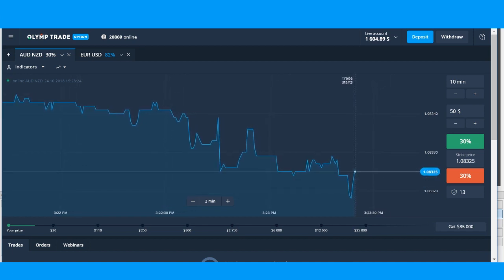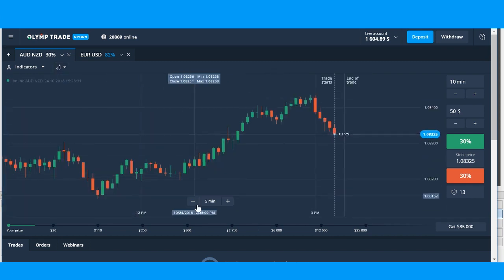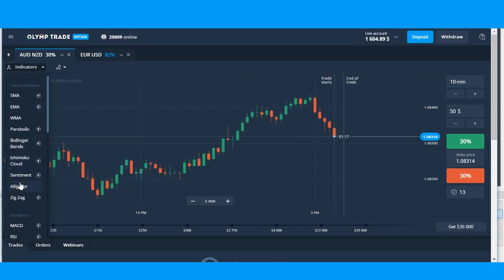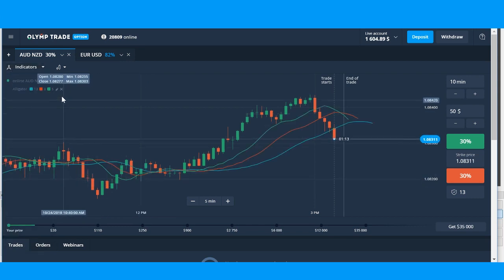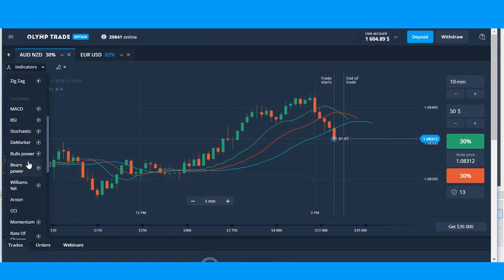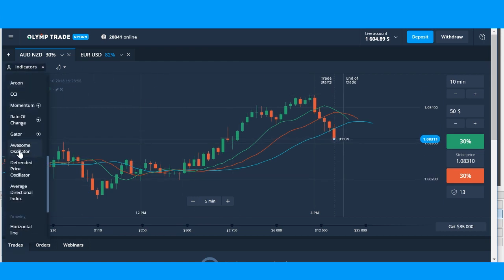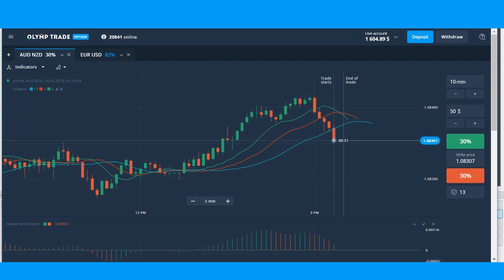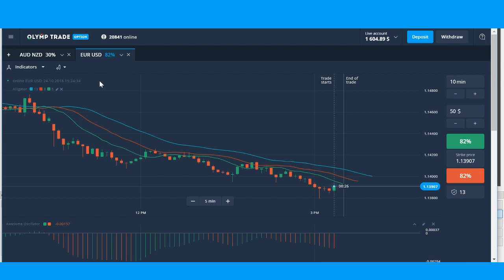Trading strategy 'Predatory Look' (en)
"Predatory Look" is a trend strategy designed to work on any timeframes. In its based on the “Alligator” indicator and the Awesome oscillator.